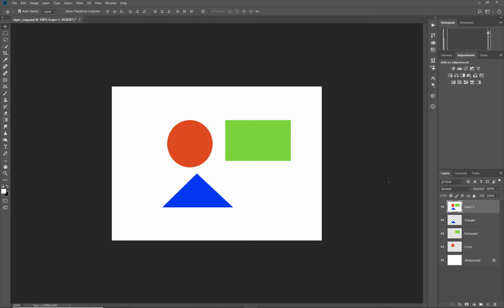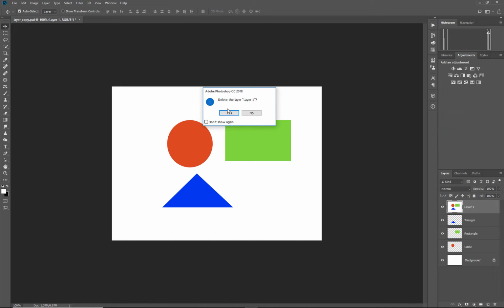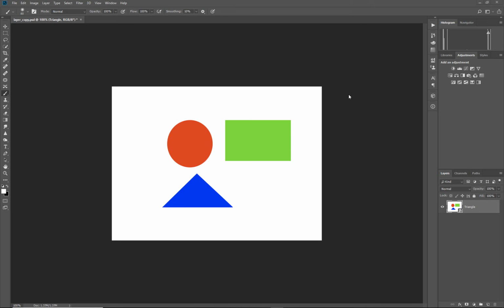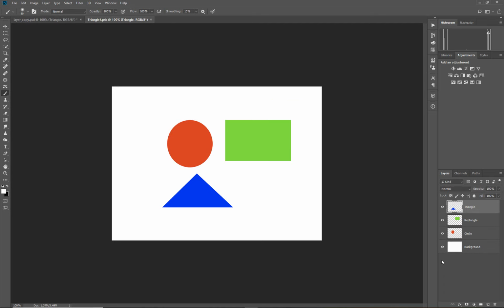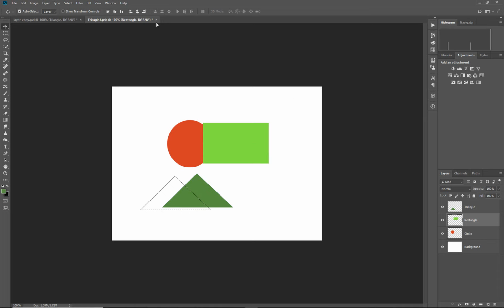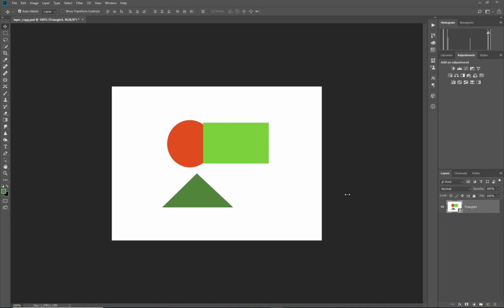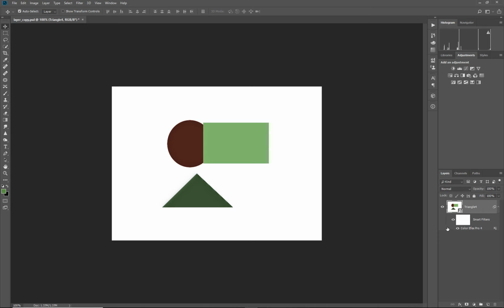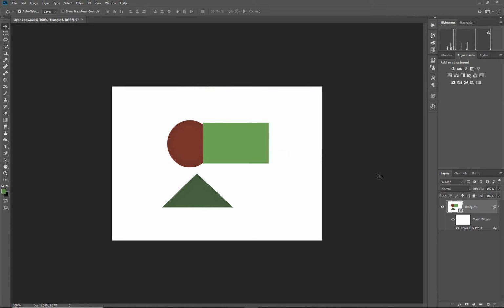Basic Smart Objects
How smart objects and smart filters can replace traditional layers.